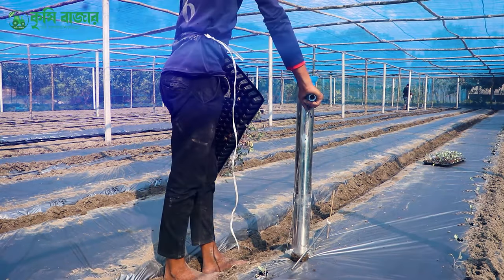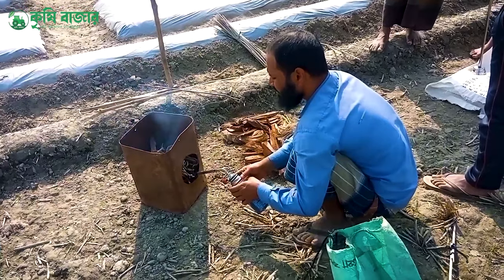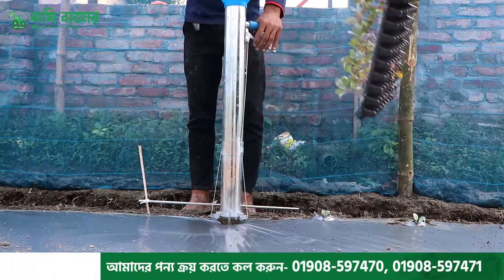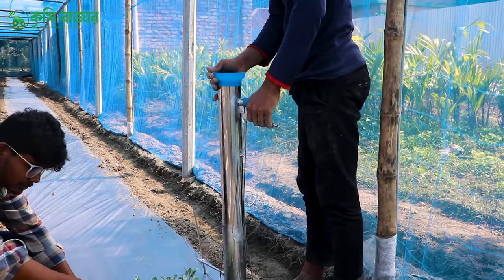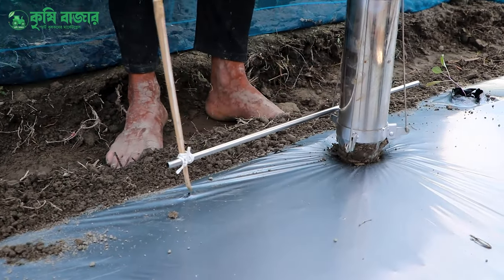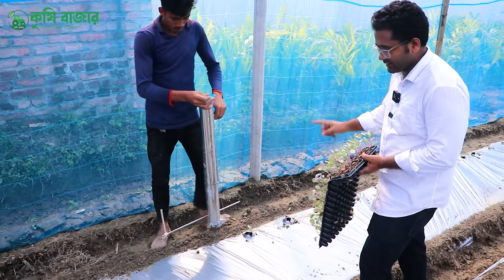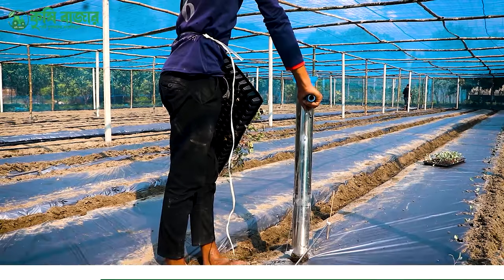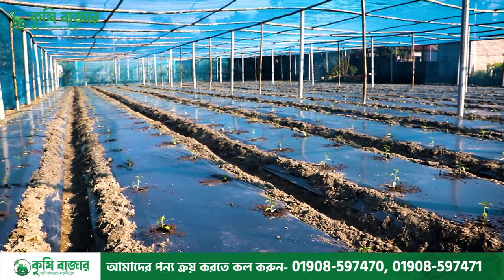চারা রোপন হবে কোনো পরিশ্রম ছাড়াই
চারা রোপন কোনো পরিশ্রম ছাড়াই। আধুনিক চারা রোপন যন্ত্র
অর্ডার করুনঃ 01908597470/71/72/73